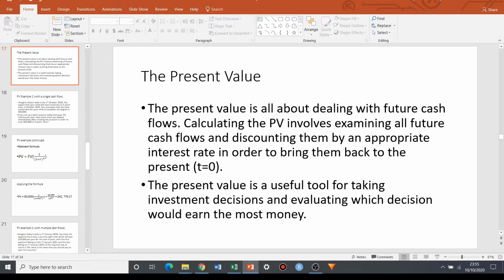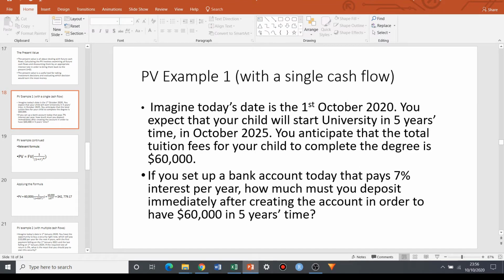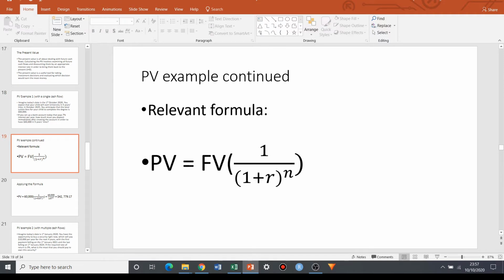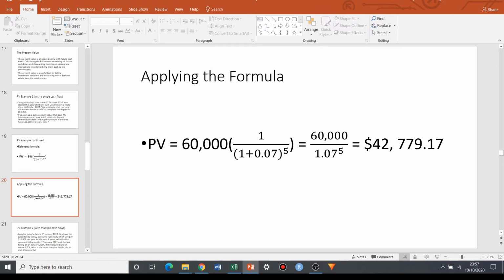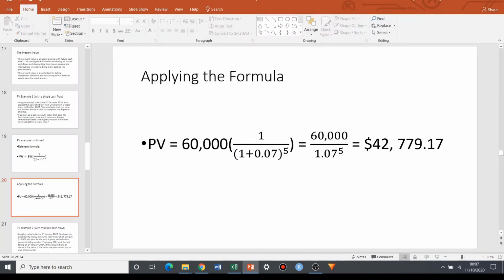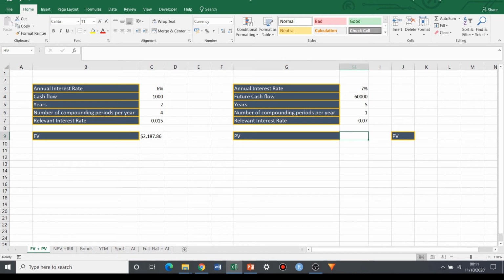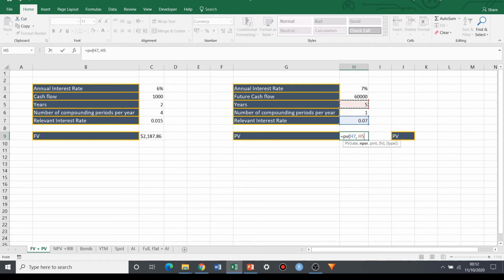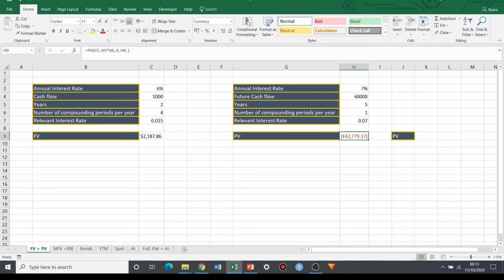(Exercise 6 - Video 6) Calculating the Present Value of a Single Cash Flow (using the PV function)